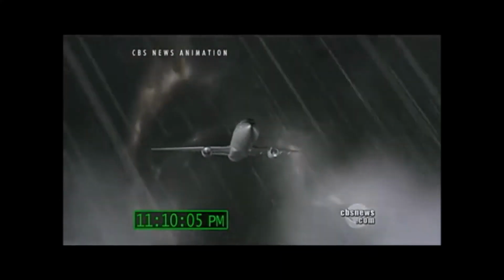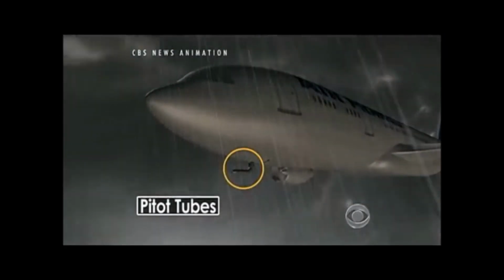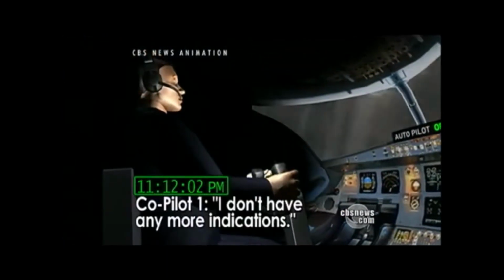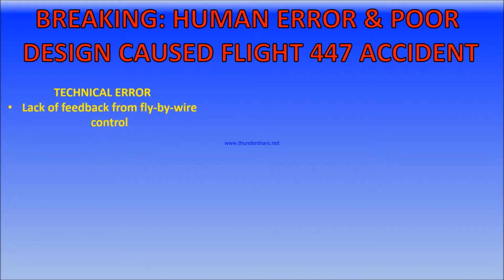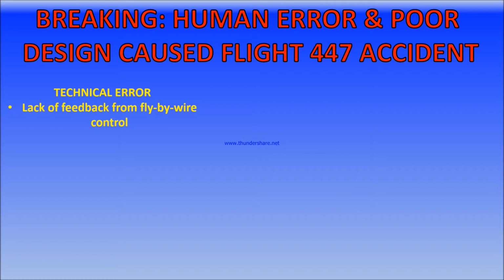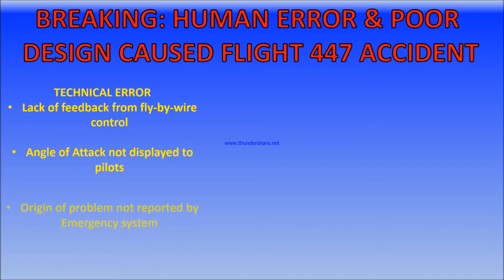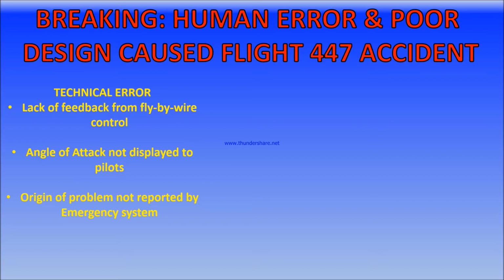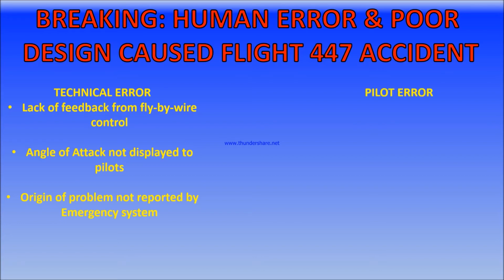Ergonomics of Air France Flight 447